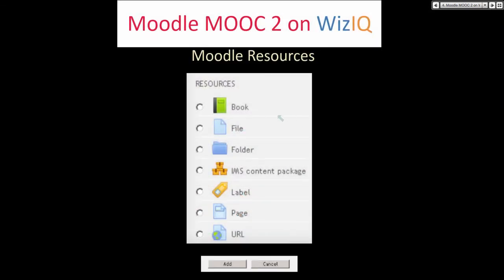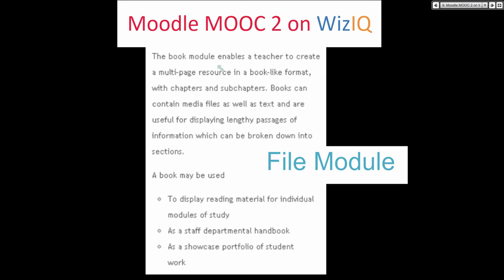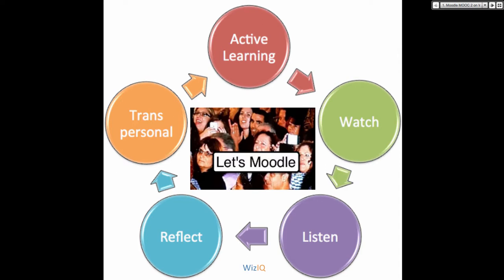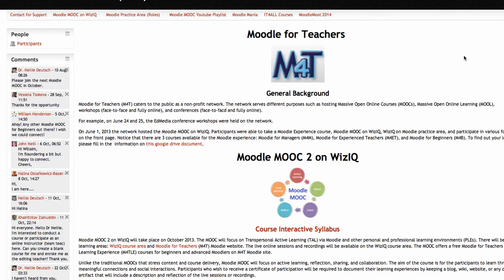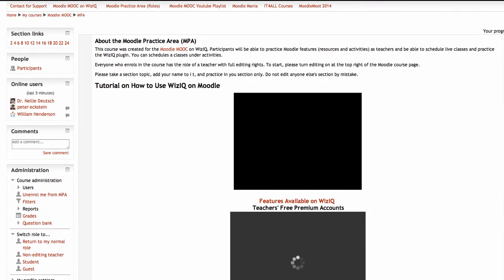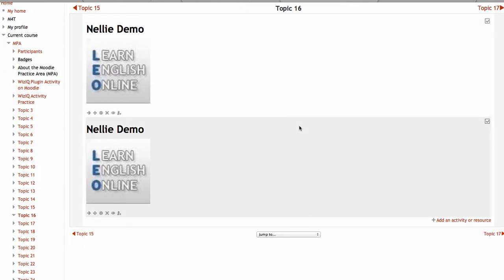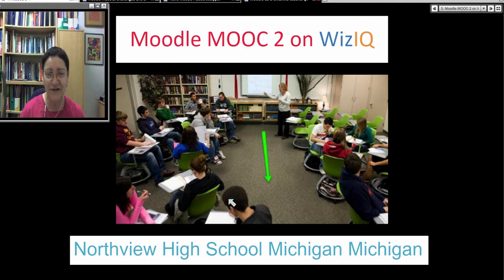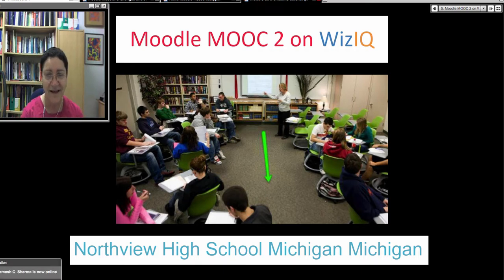Moodle 2.5 Resources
The presentation is part of Moodle MOOC 2 on WizIQ and Moodle 2.5 teacher training. The session includes a discussion on some of the challenges and best practices involved in Moodle resources